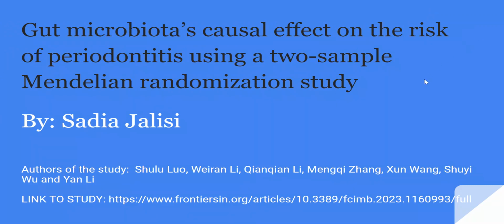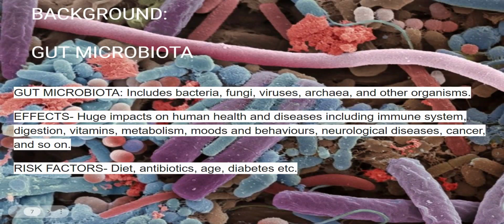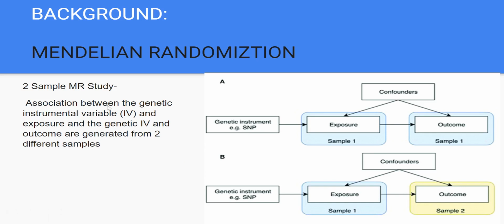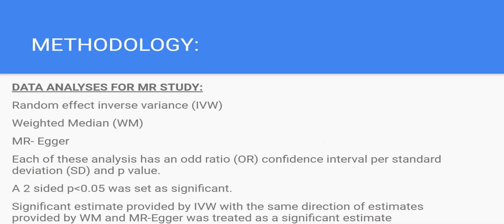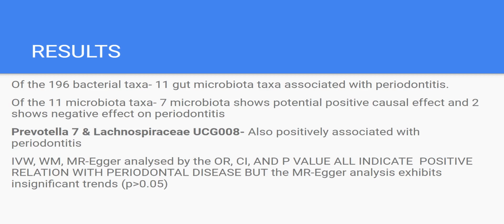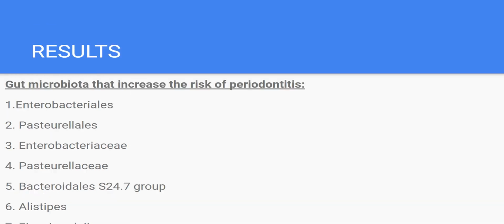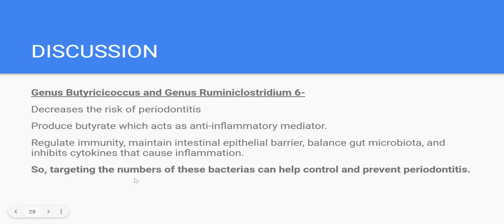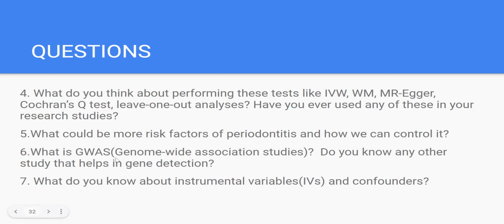Sadia's presentation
A presentation about a research article " Effects of gut microbiota on the risk of periodontitis"